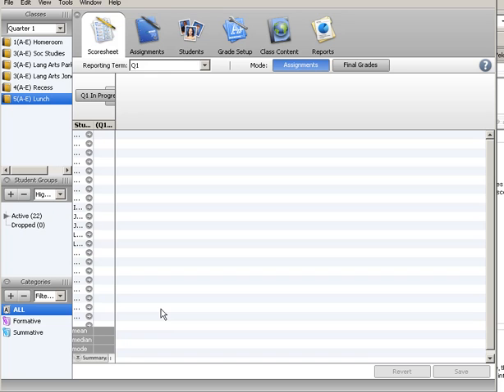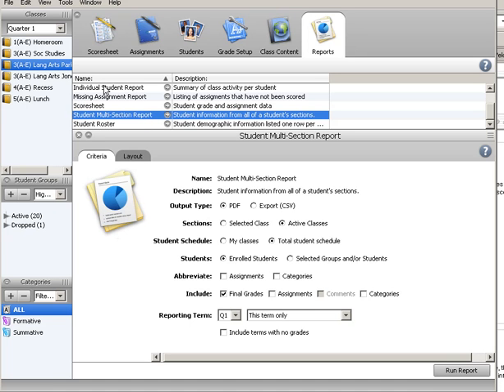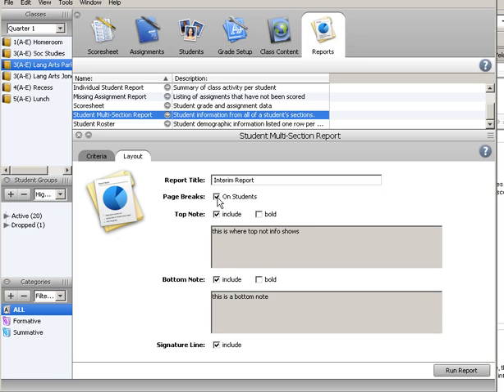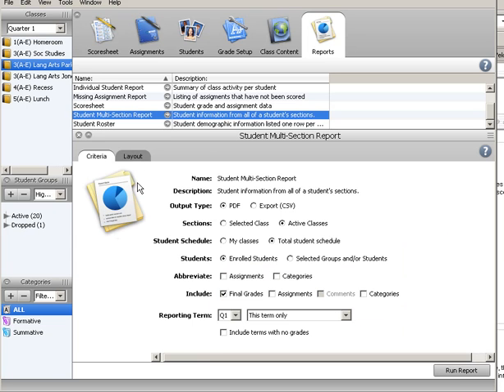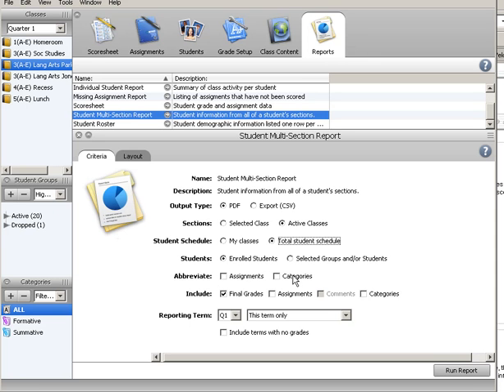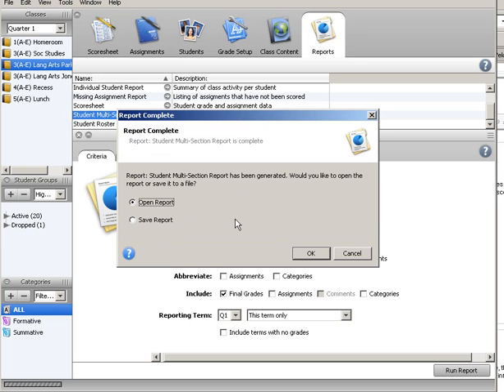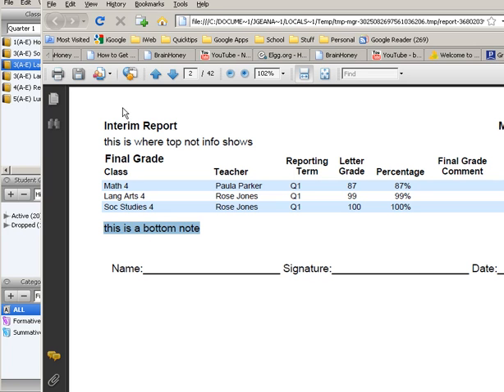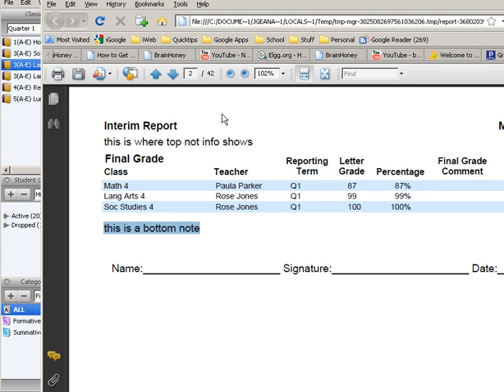interim reports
Captured by lex1TIS00